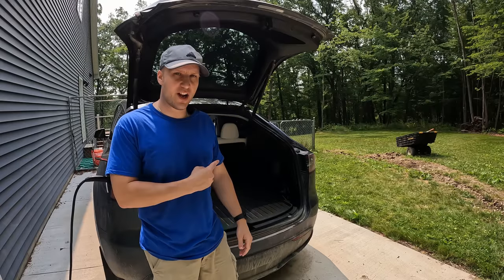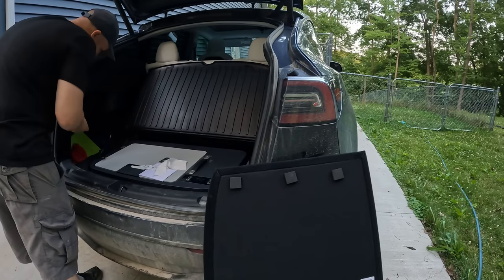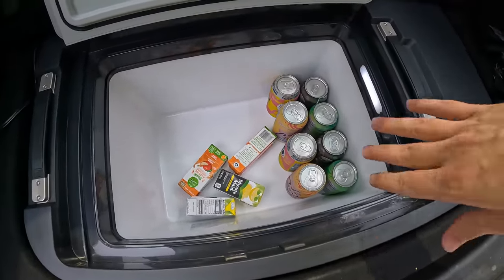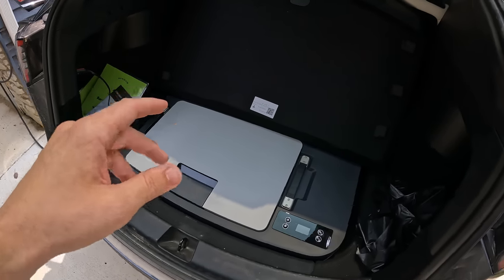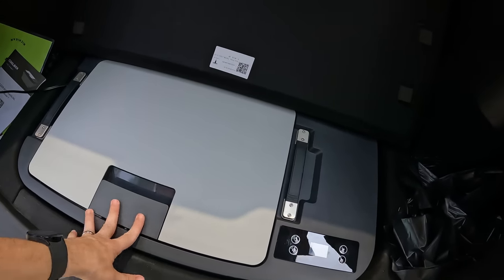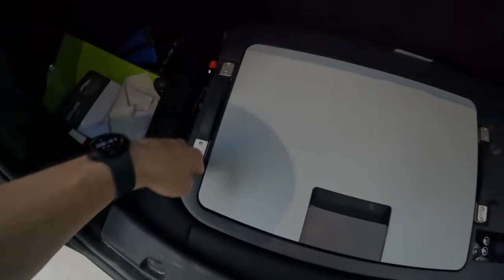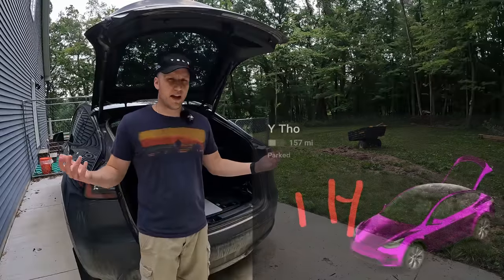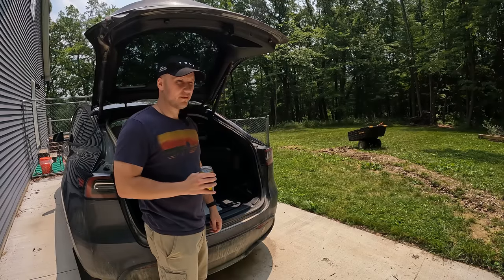Say Goodbye to ICE - Acopower Tesfridge for Model Y 3 X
0:00 - Product overview
3:40 - Couple complaints
4:50 - Perfect fit in the subtrunk
5:16 - Freezer, not just a fridge
5:36 - Pricing (as of now)
6:10 - Ventilation, perfect fit, more features
7:23 - How much energy does it use?